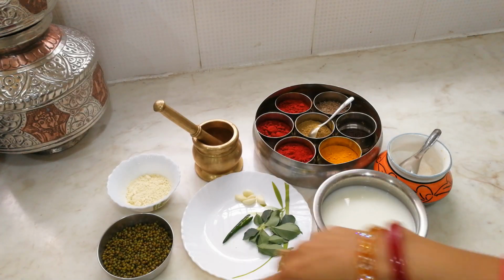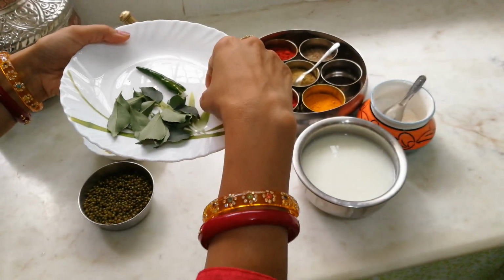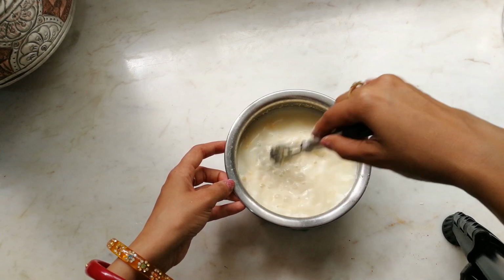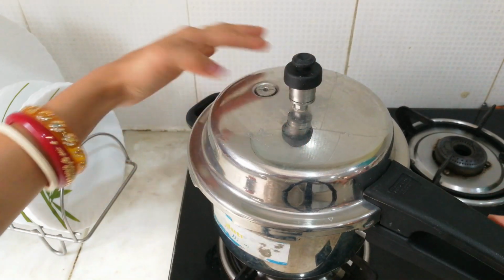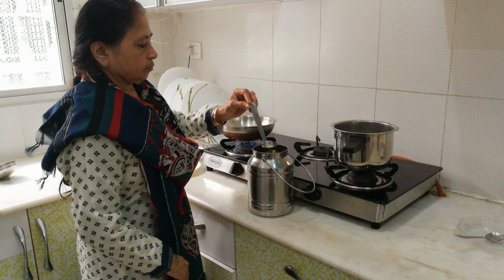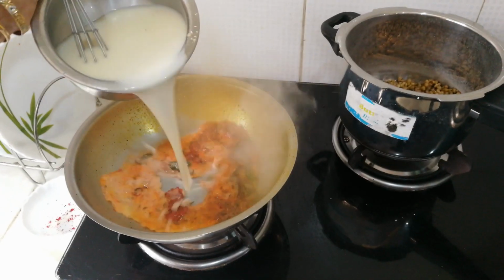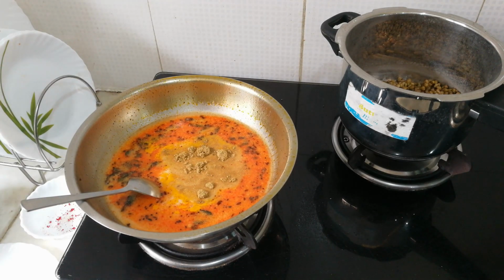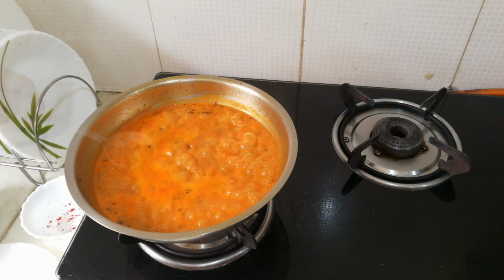Khatta Moong Dal | Indian Curry| Authentic Gujarati style | Instant pot | homecookingpoonam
This festive season, enjoy the quick and very easy recipe of Khatta Moong, perfect for all ages, in authentic Gujarati style.
It's a must try recipe from my channel HomeCooking for you all. Hope you will enjoy it.